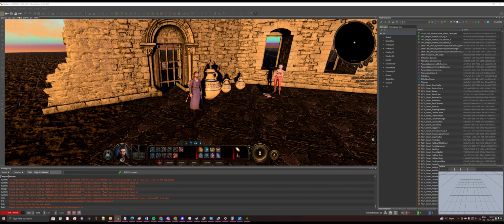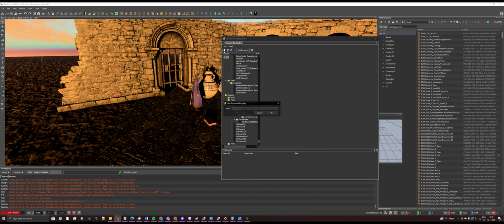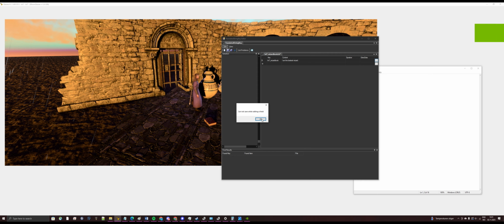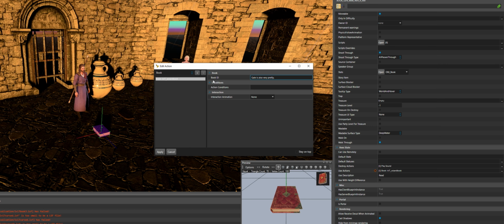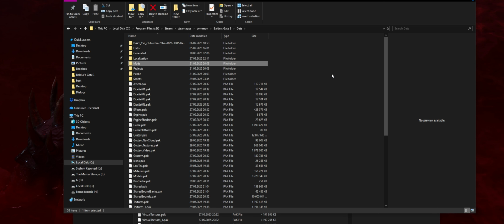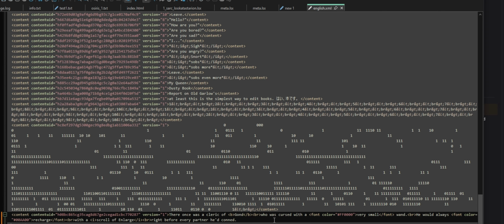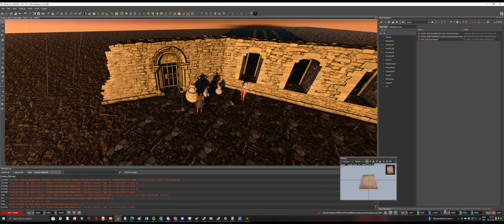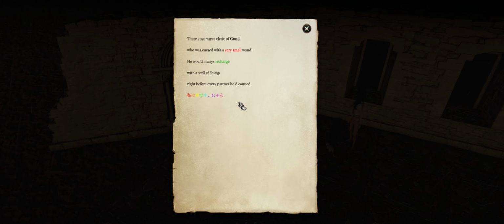Guide 21: Making books and coloring text - Baldur's Gate 3 toolkit/Moonglasses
This guide assumes you know how to create a level and are familiar with the main functions of the toolkit. It is made with the Moonglasses addon.

Chapters
01:37 - translated string key editor
05:00 - adding the string key ID to a book
05:18 - small hack: how to add text without a string key
08:47 - editing the string key by opening english.xml
14:26 - adding bold, italic, line breaks, colours and some Japanese

A Guide to Creating Custom Scrolls and Books on mod.io (how to make new scrolls and books without having to mess with the Translated String Key editor)

Angled brackets are not allowed on YouTube. Below is the HTML shown in the video, but you must replace the () with angled brackets for it to work.

There once was a cleric of (b)Gond(/b)(br)(br)who was cursed with a (font color="FF0000")very small(/font) wand.(br)(br)He would always (font color="00AA00")recharge(/font)(br)(br)with a (i)scroll of Enlarge(/i)(br)(br)right before every partner he'd conned.(br)(br)(font color="FF0000")私(/font)(font color="FF7F00")は(/font)(font color="FFFF00")猫(/font)(font color="00FF00")で(/font)(font color="00FFFF")す(/font)(font color="0000FF")、(/font)(font color="8B00FF")に(/font)(font color="FF00FF")ゃ(/font)(font color="FF1493")ん(/font)(font color="A9A9A9")。(/font)

Limerick by u/CuresLightWounds on Reddit!